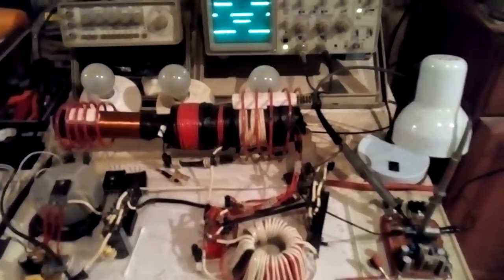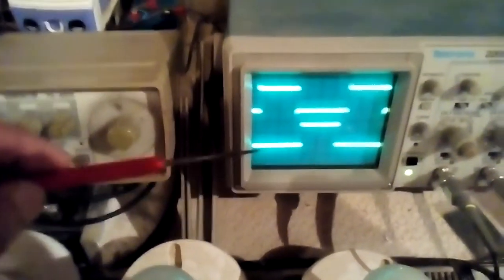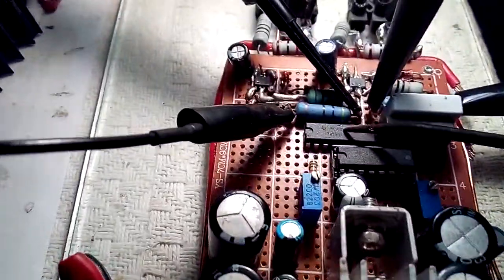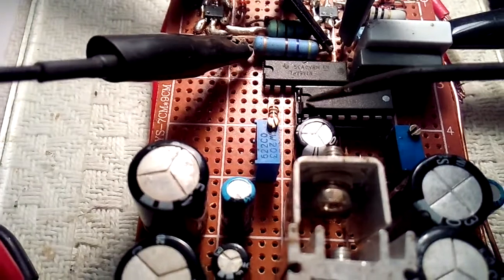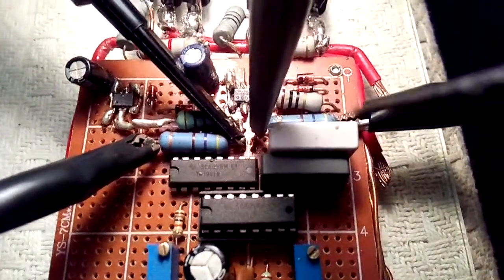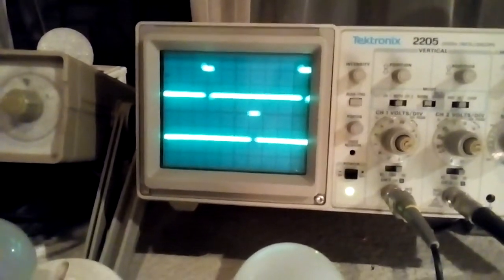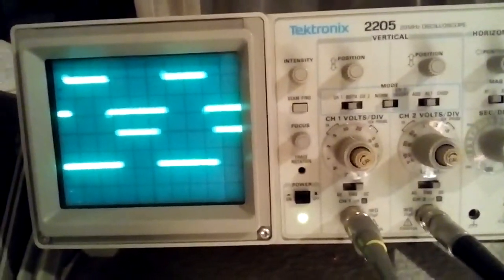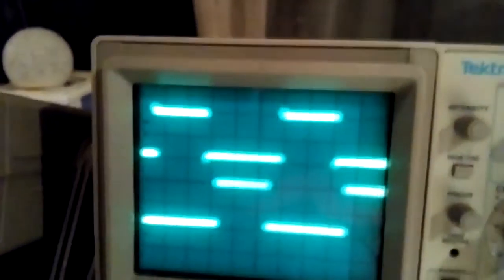Testing Pinoytech's TL494 driver circuit.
Duty cycle controller function tests.